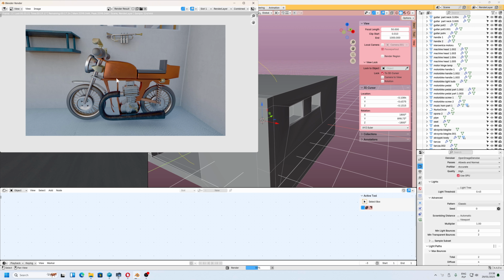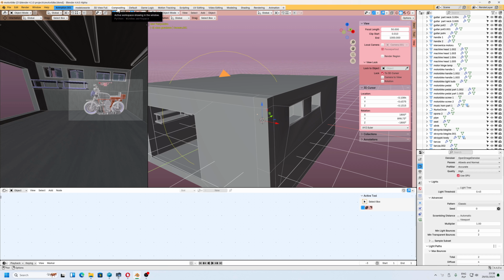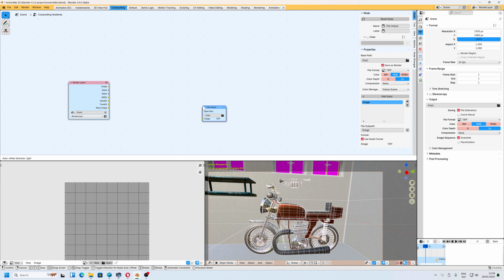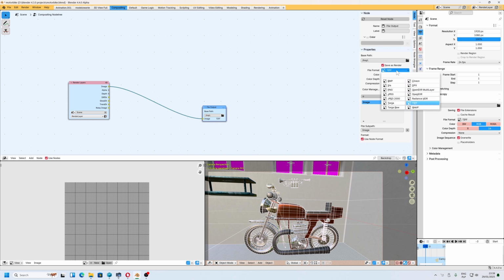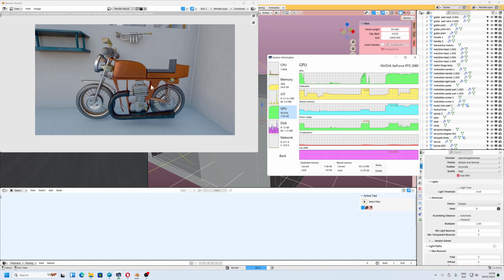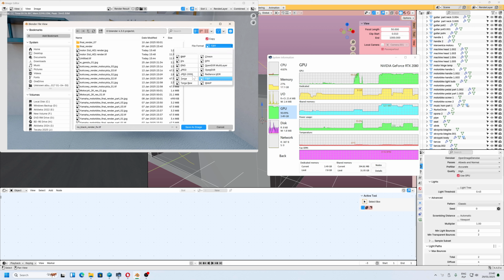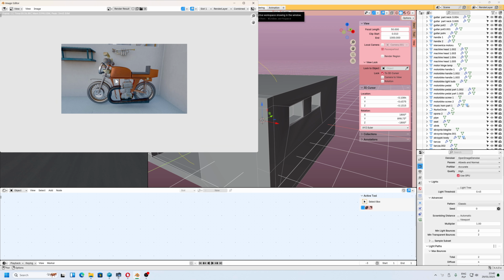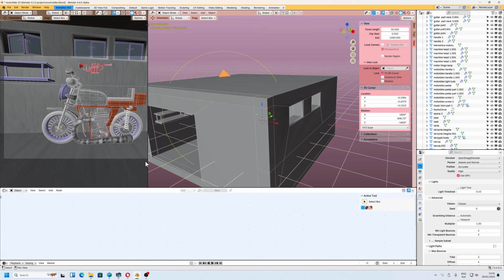Blender - How to fix - (Black image render issue) - (tutorial EN) 2025